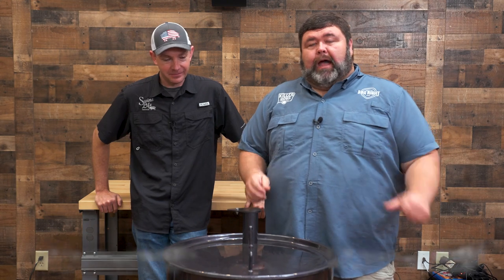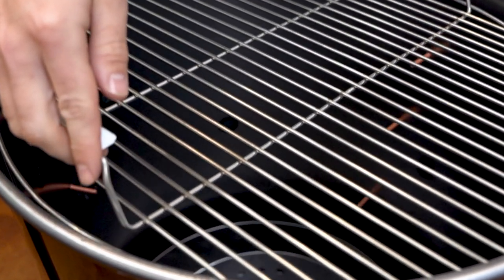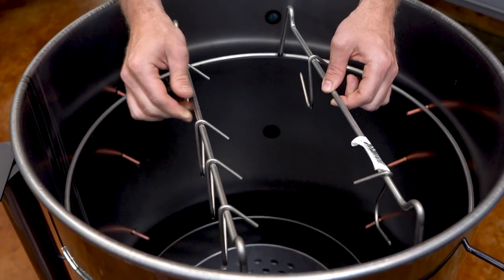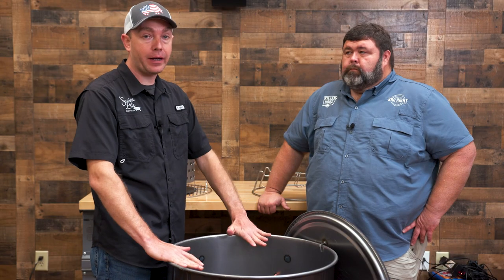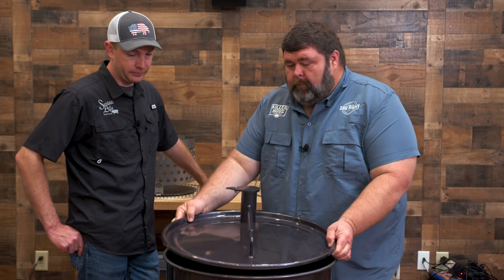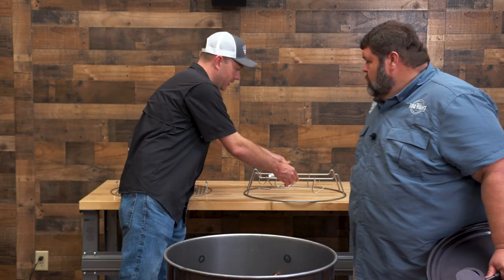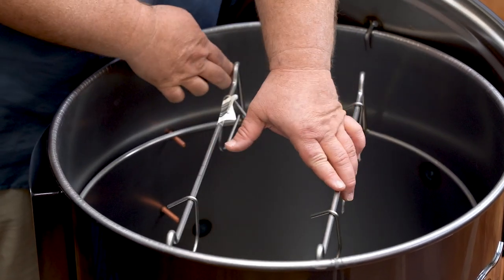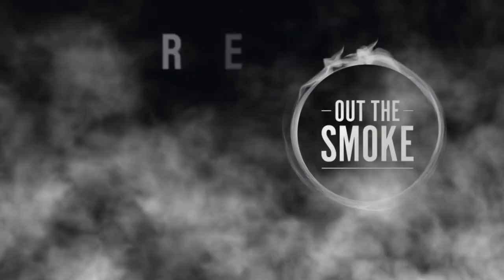Is this the BEST drum on the market...? | Out the Smoke Gateway Drum Review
On today's episode of Out the Smoke, Malcom and Mark review the Gateway Drum Smoker. Is the high cost of buying a model like this, better than just building your own? What is the Gateway Drum capable of? All these questions are answered in today's episode.